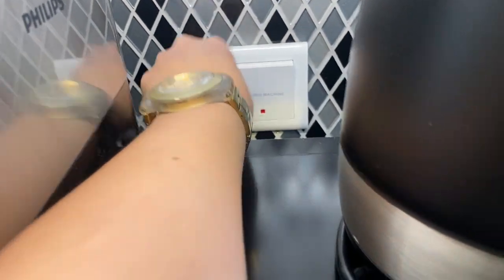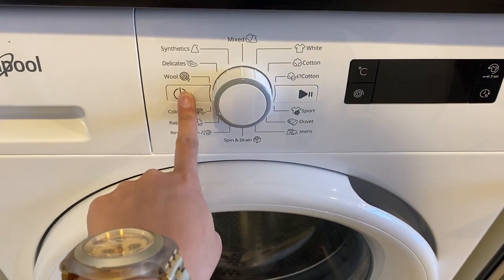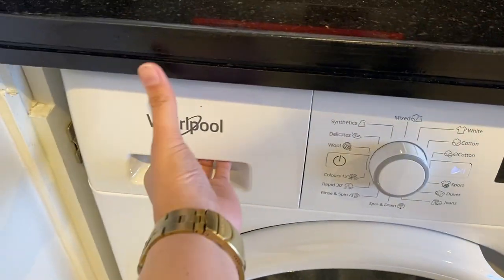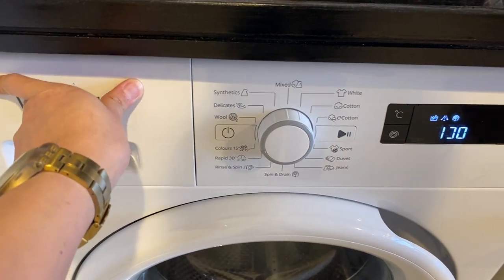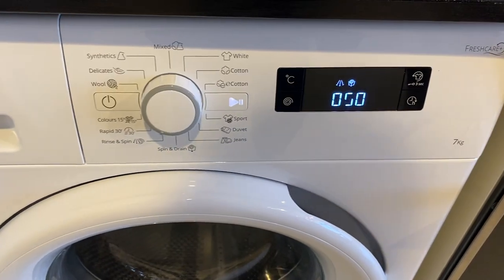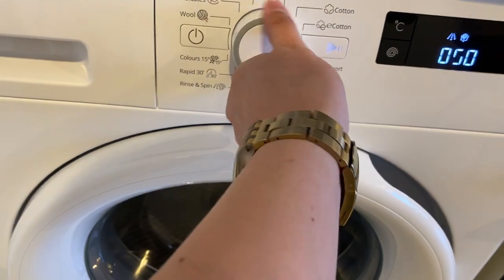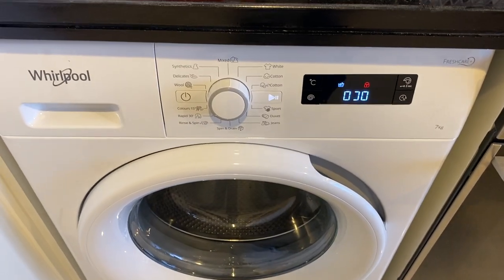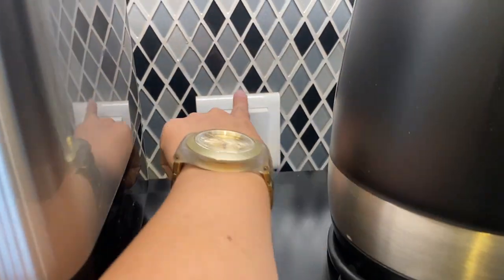Whirlpool Washing Machine